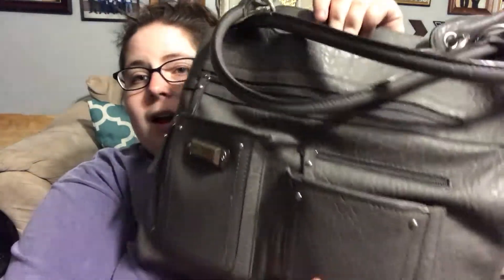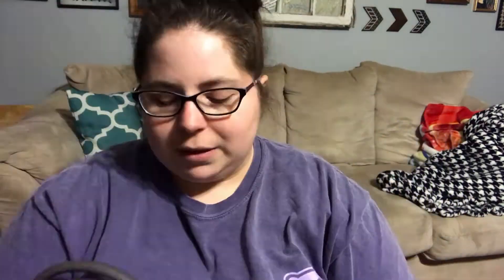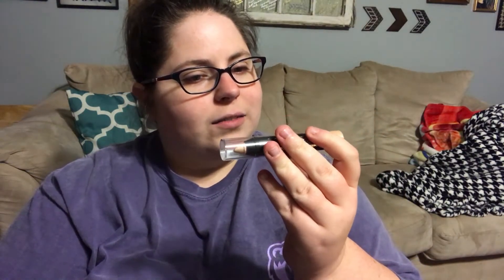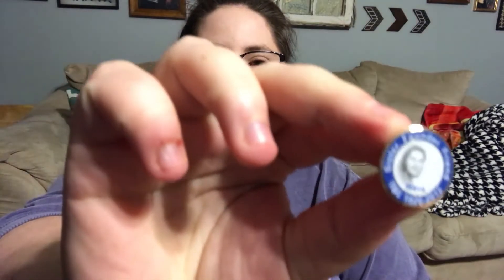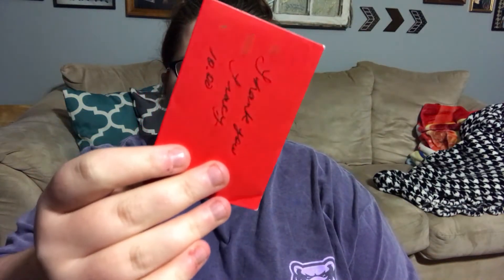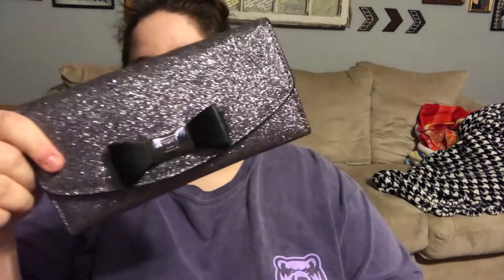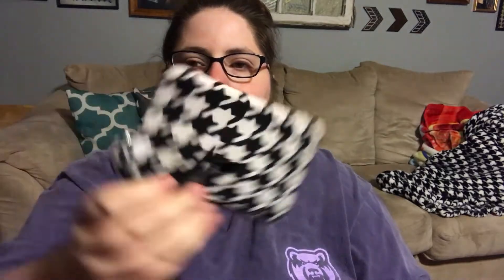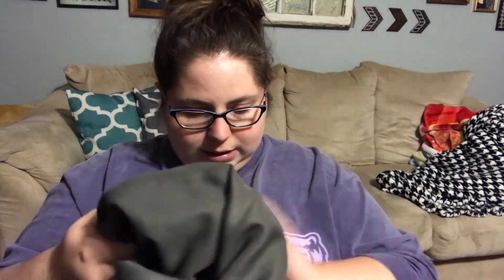What's In My Bag + Book Club!